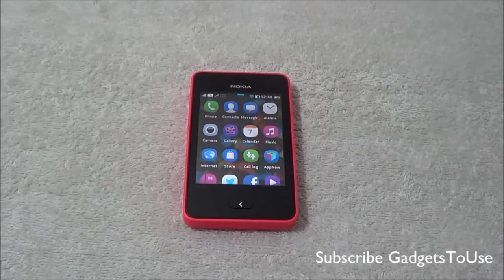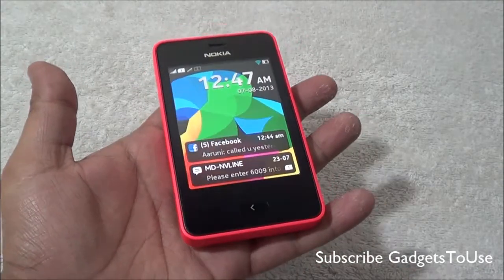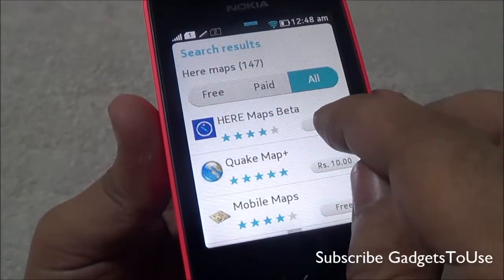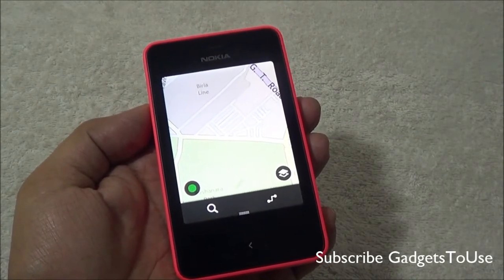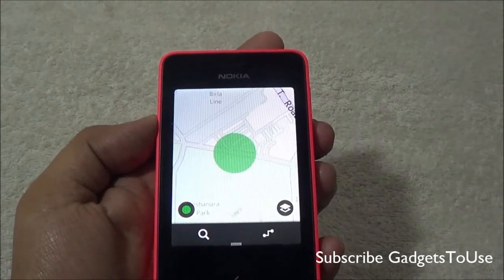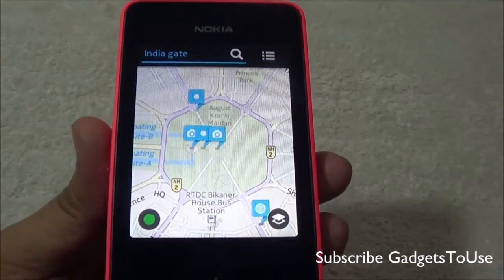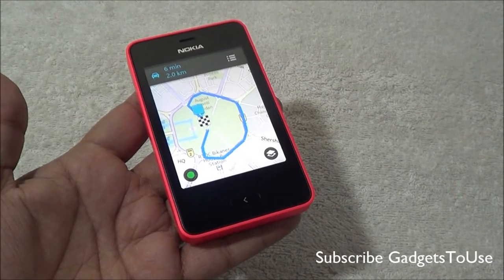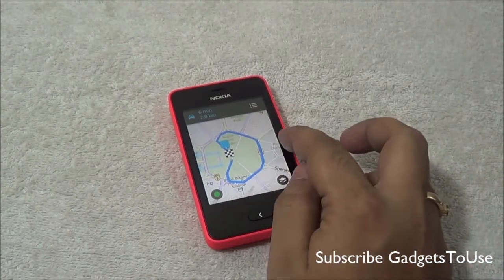How To Use GPS Navigtation Maps on Nokia Asha 501